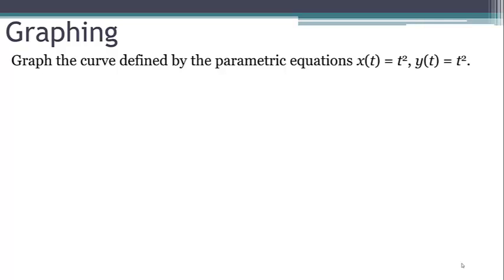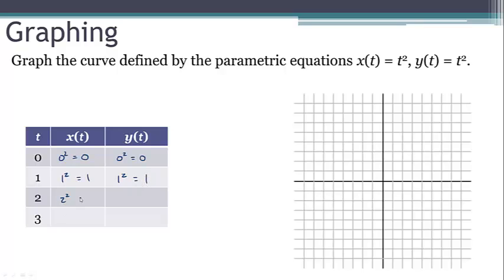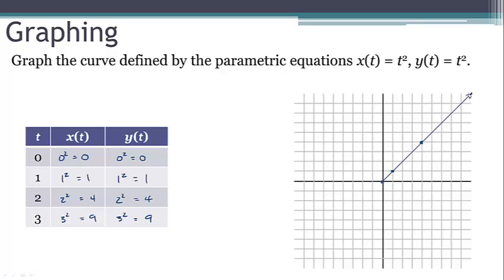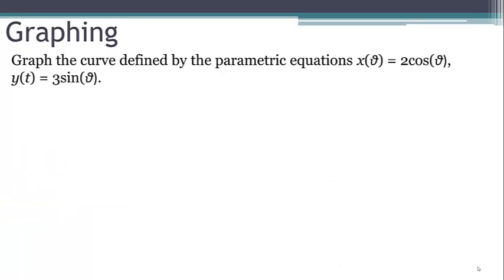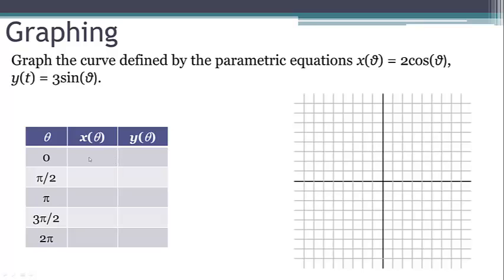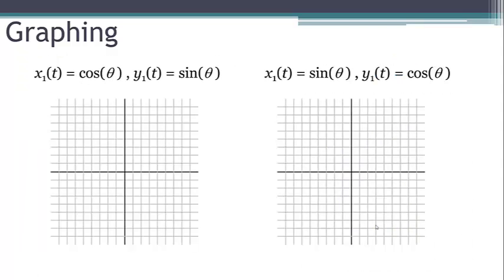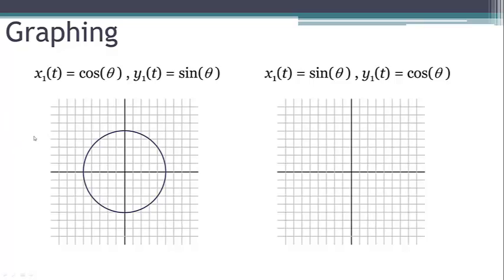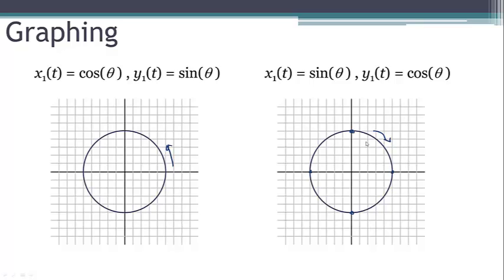Graphing Parametric Equations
One way to see some of the special attributes of parametric curves is by looking at their graphs.  This presentation uses the graphs of several parametric equations to illustrate their interesting properties.